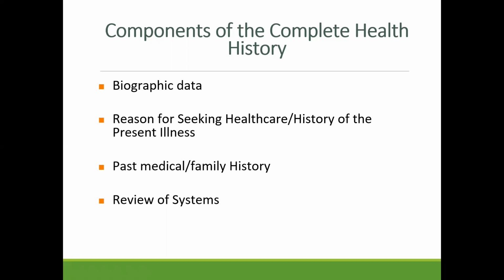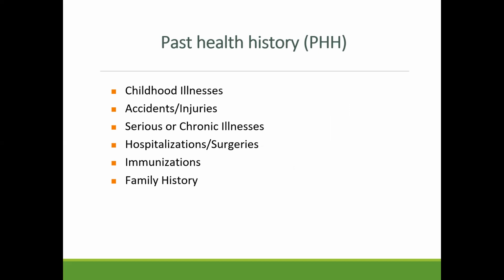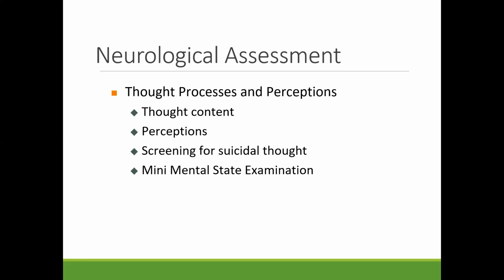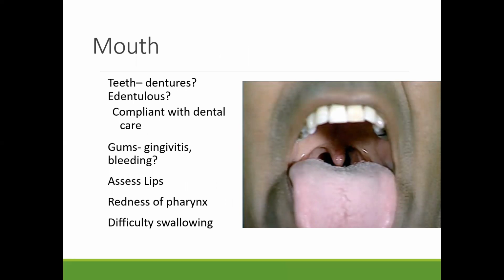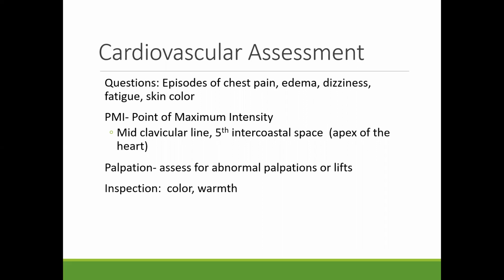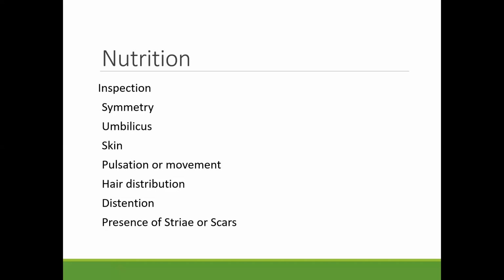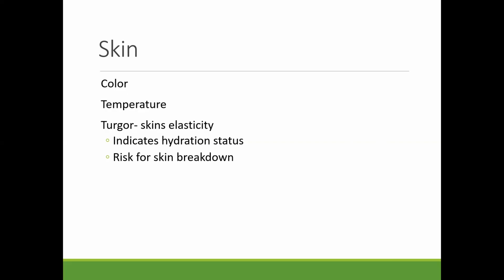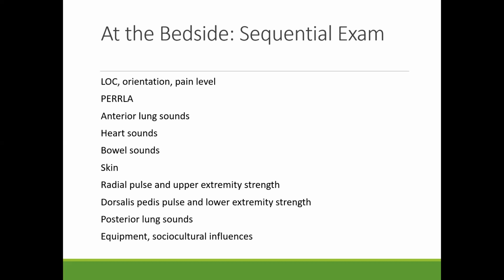NURN 215 ~ Physical Assessment